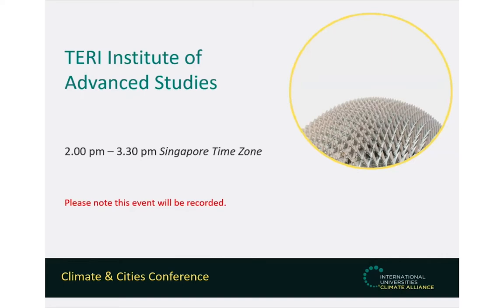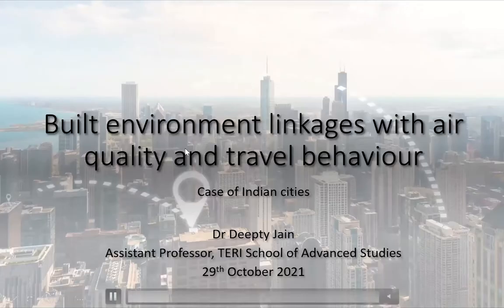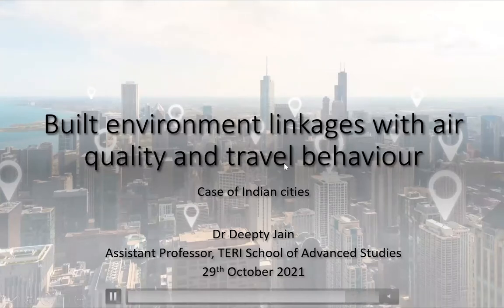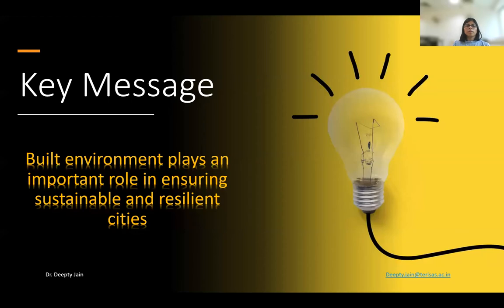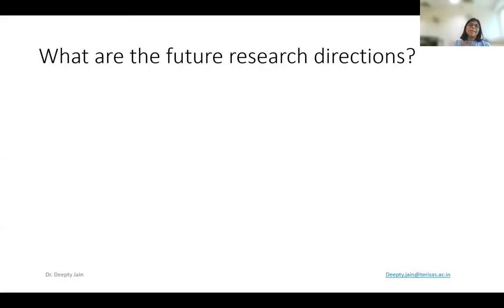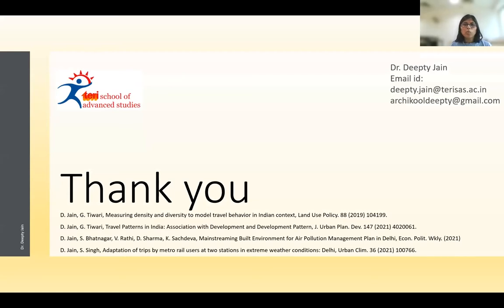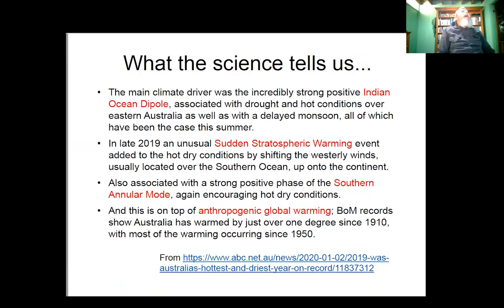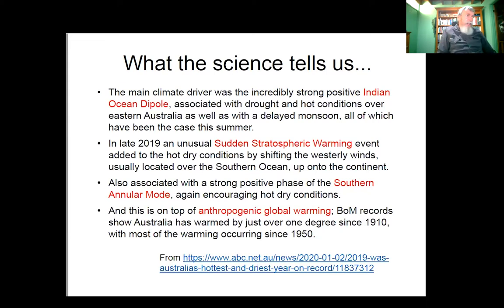The balance between the natural and urban environments in our cities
The cities are facing a challenge of rapid urbanization, growing motorization, slum formation and infrastructure management. Growing concerns of degrading air quality, green and blue infrastructure and extreme weather events are imposing additional burden on the development pattern and infrastructure management. The concerns are more pressing in the developing countries.

In this session we will seek answers to the following questions:

What is the contribution of the natural environment in making cities sustainable and resilient?
How does the balance between natural and built environment contribute to the agenda of sustainable cities?
What are the existing challenges towards attaining sustainable and resilient cities?
What is the way forward and potential solutions towards addressing the identified challenges

Keynote Speakers:

Mythili Madhavan is a Research Associate at the Indian Institute for Human Settlements (IIHS), Bangalore. Her research interests include climate adaptation, disaster risk and resilience and energy justice. She currently works on projects such as Recovery with Dignity, ReSET, and is a Contributing Author on the IPCC’s Assessment Report 6 Working Group II chapter on Asia. Mythili will be presenting 'Climate change adaptation in Indian cities: A review of existing actions, synergies with mitigation and SDGs '.

Dr Deepty Jain is an Assistant Professor at TERI School of Advanced Studies. Her area of specialization include low carbon mobility, built environment and transport, environment impacts. Deepty will be presenting 'Built environment, air quality and transport behavior linkages in Indian cities'.

Associate Professor Paul Osmond, UNSW Sydney. Paul is the University's representative to the Green Building Council of Australia, and sits on the editorial boards of the journals Urban Morphology, Urban Planning and Architecture.

Mr. Aditya Rahul . Aditya is a senior research fellow at the department of architecture and planning, Indian Institute of Technology Roorkee. His area of research is urban climate, exploring the potential of water body as an urban heat attenuation tool. Aditya will be presenting  'Analysing the potential of BGI as a climate resilience building tool'.

Professor Joy Sen. Joy is a Professor of the Department of Architecture and Regional Planning, Indian Institute of  Technology, Kharagpur. His areas of research are Community and Regional Planning Analyses & Programming and Architecture and Planning  Related Heritage Studies and Documentation.  Joy will be presenting  'Lessons from INDIAN KNOWLEDGE SYSTEMS: Nirman tatha sthapatya Vidya'.

Talat Munshi is working as Senior Advisor at UNEP DTU Partnership. Talat's work and research is in climate change and cities in developing countries, particularly analysing the role of land use, transport and geo-information science in mitigation and adaptation. Previously, he has worked as an Associate Professor at the Faculty of Planning, CEPT University India, as Lecturer in Transport at Faculty of ITC, University of Twente Netherlands, at The Energy and Resource Institute (TERI), India and with Surat Municipal Corporation, India.He has experience in research and consulting work with countries in Africa, Asia and Europe on urban planning, transport and climate finance and has a significant number of published articles on these subjects.